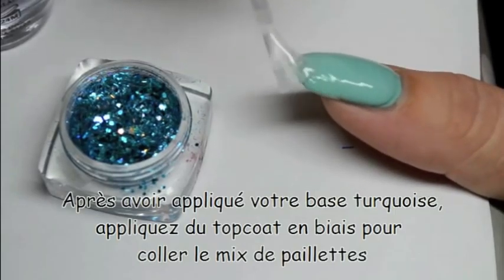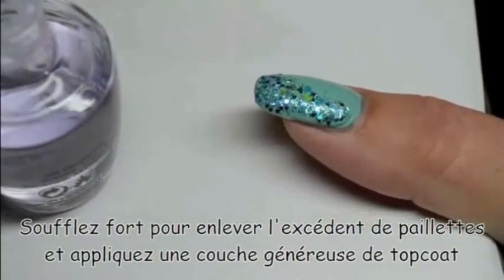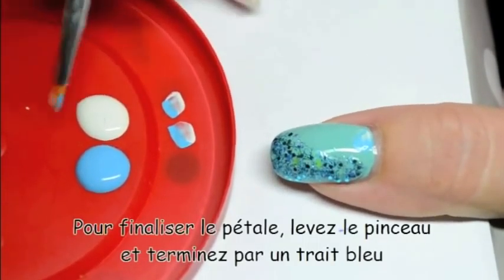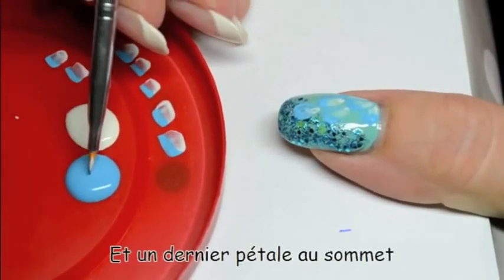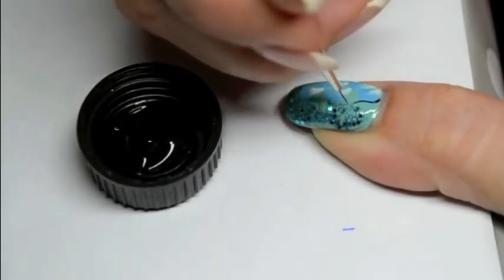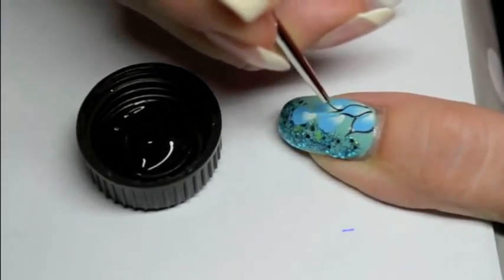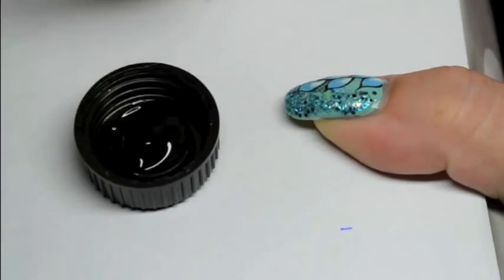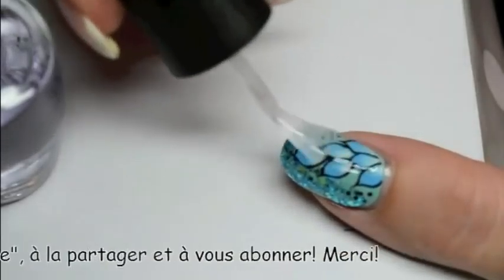Nail Art Tutorial: Blue Note ENGLISH!!!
- Turquoise poilish: "For Audrey", China Glaze
- Glitters: Nfu Oh
- Acrylic paints: Rayher, Marabu